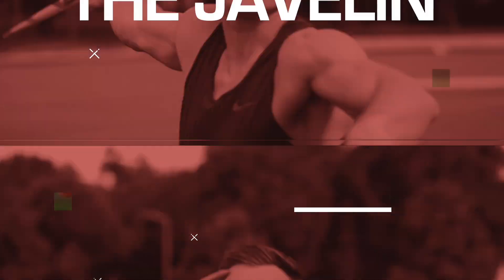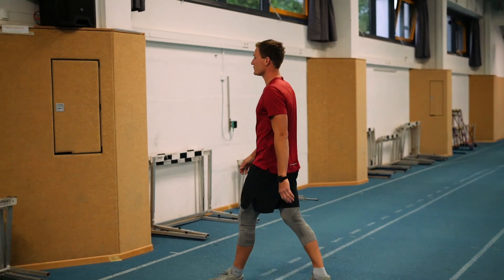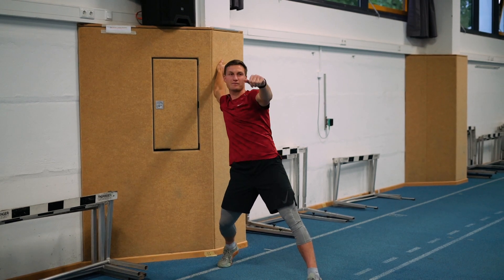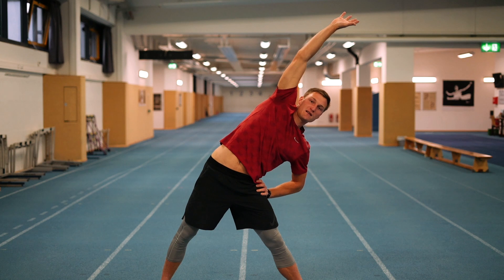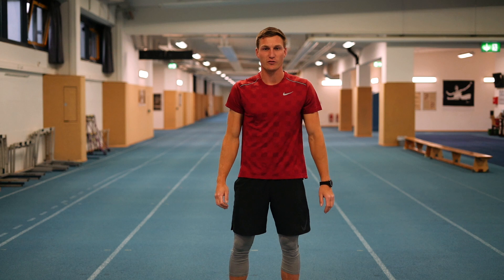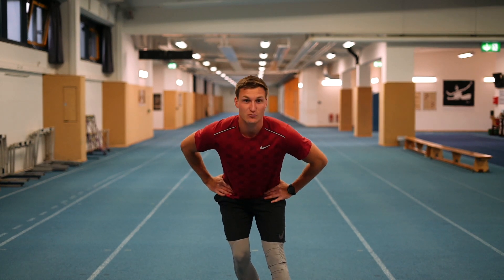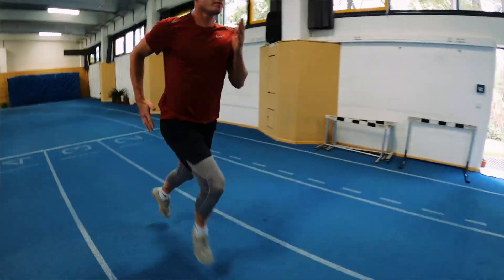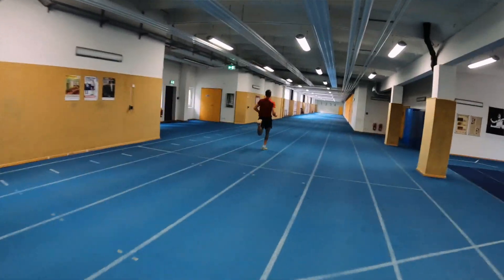How to throw the javelin | #2 | Warm up for beginners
Before we head out for a throwing session or technique workout we do have to warm our body up! This video shows you how to easily warm up for any javelin throwing session.

All information provided is selected with best practice experience in over 10 years elite throwing. Please be aware that you do all exercises and hints shown in videos in this series at your own risk.